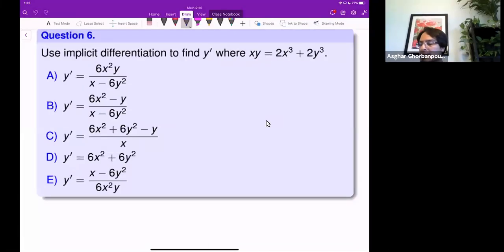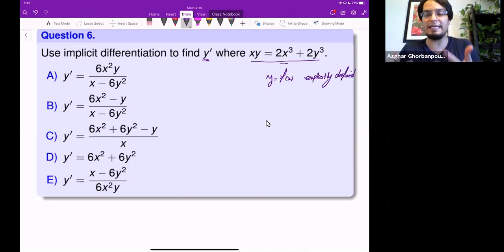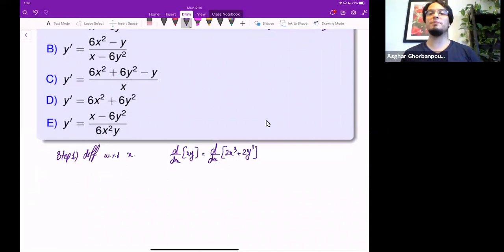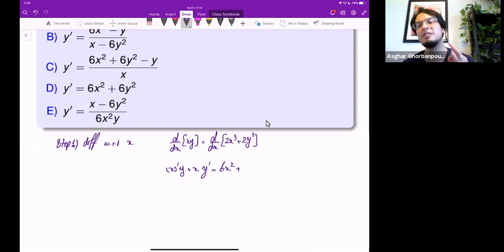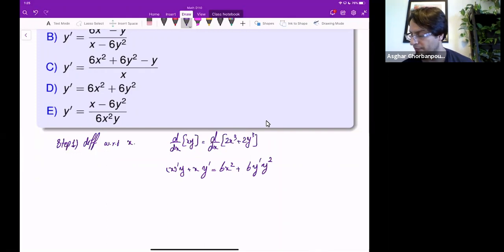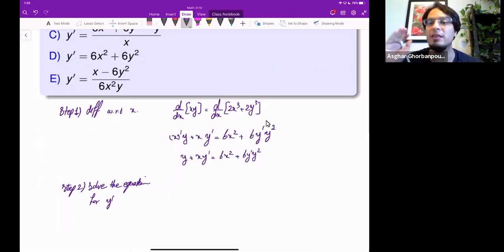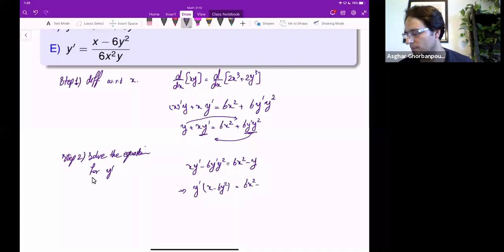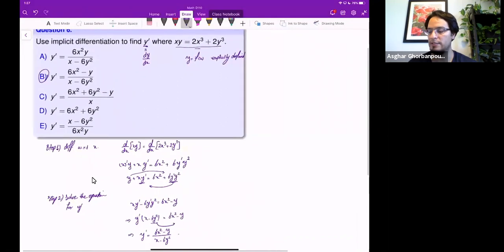Labtube-(Introductory Calculus)-Test 2 Review Q6 Implicit Differentiation I